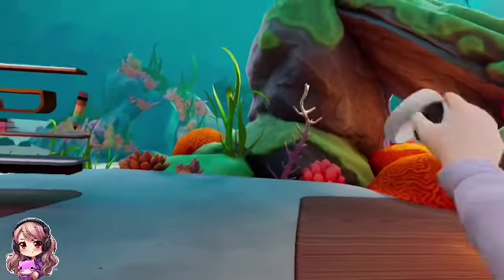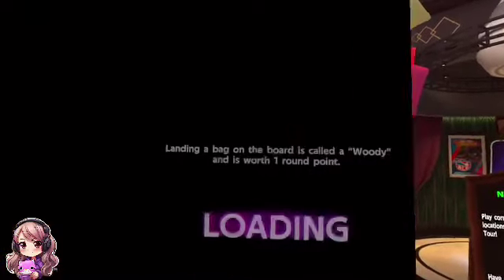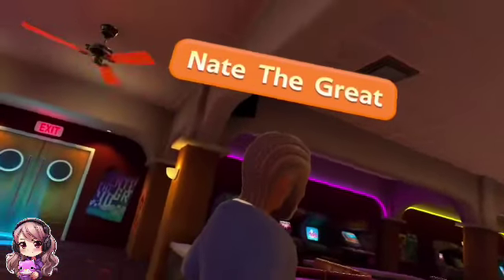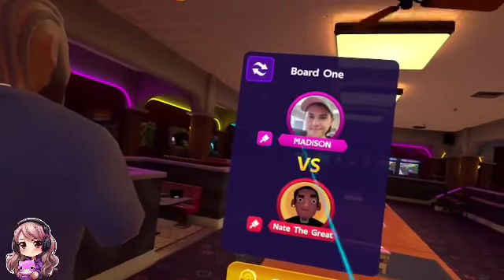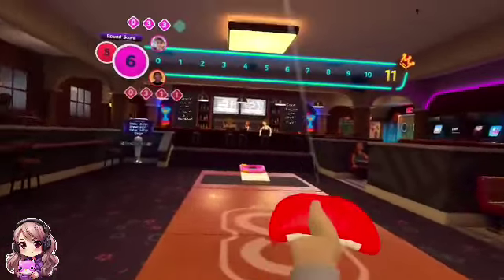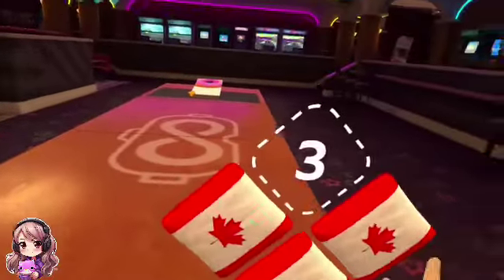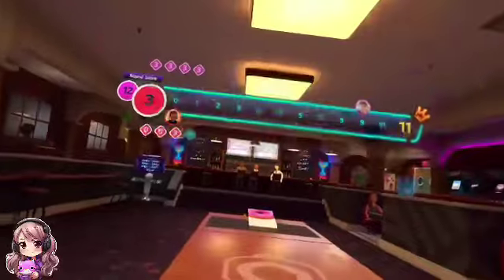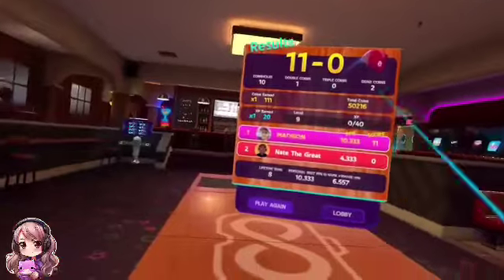Saturday: Forevr cornhole Challenge